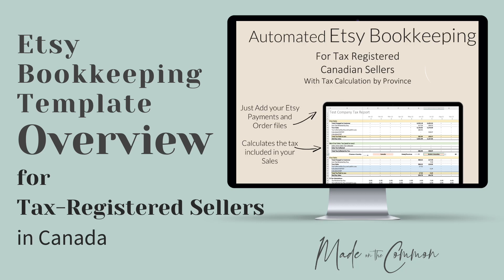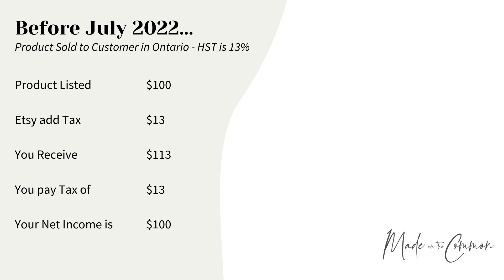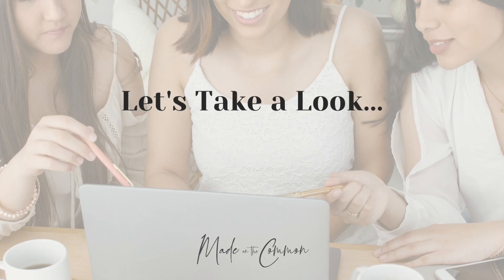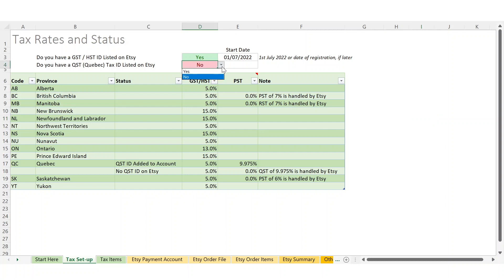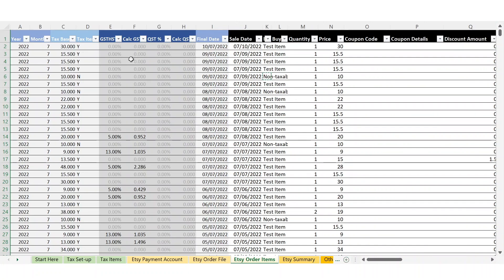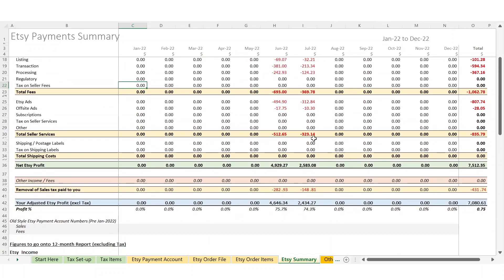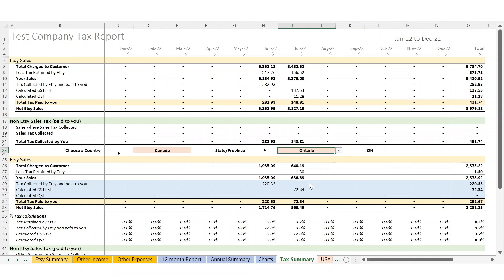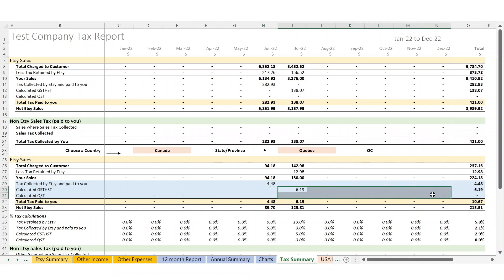Overview of the new Etsy Bookkeeping Template for Tax Registered Sellers in Canada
You can find the templates in our Etsy Store:

Canadian Tax Registered Sellers:
Single Currency Template
Multi- Currency Template

Canadian Non-Tax Registered Sellers
Single Currency Template
Multi- Currency Template

Similar templates available for sellers in USA, UK and Australia

Multi Platform templates also listed if you also sell on Shopify, Amazon or Ebay